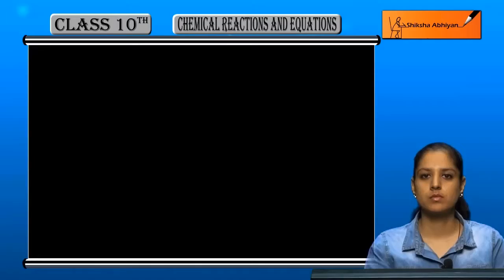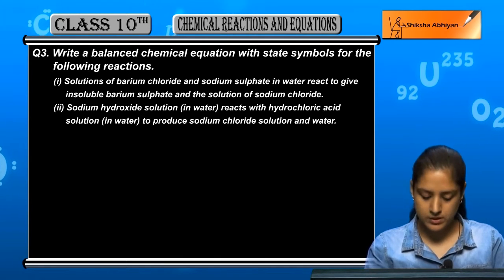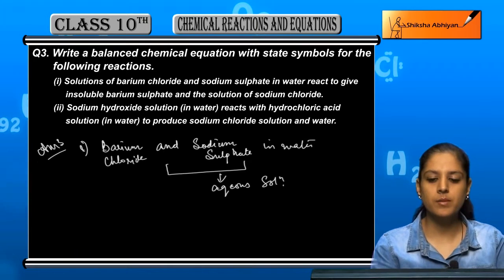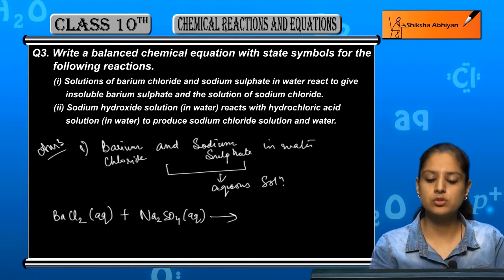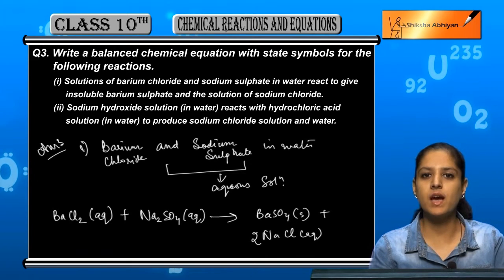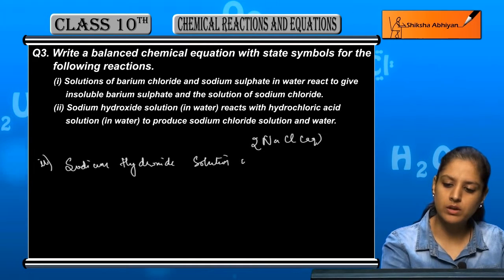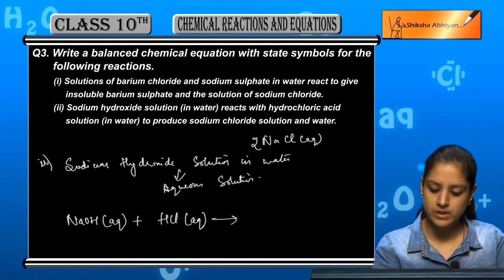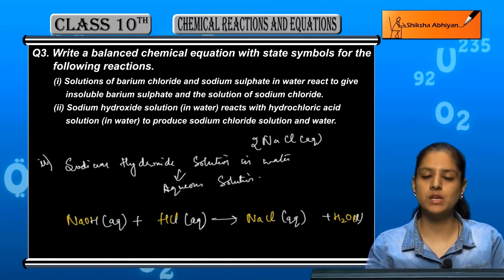Q3 Write balanced chemical equations with state symbols for the following reactions: